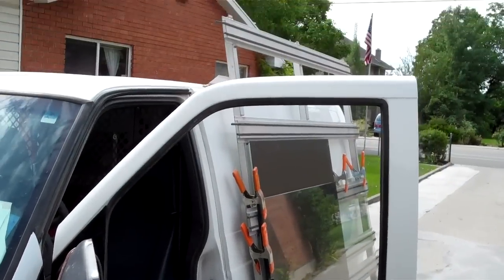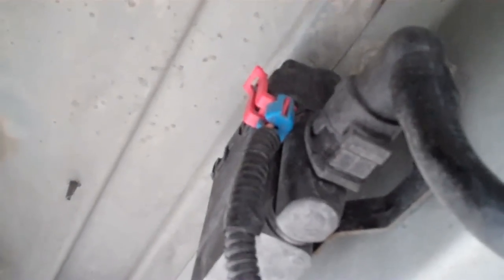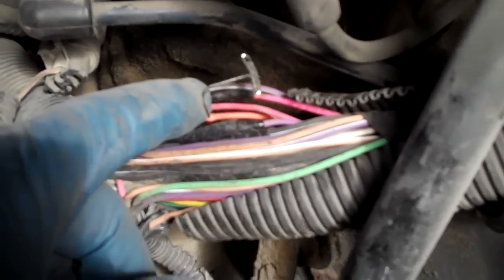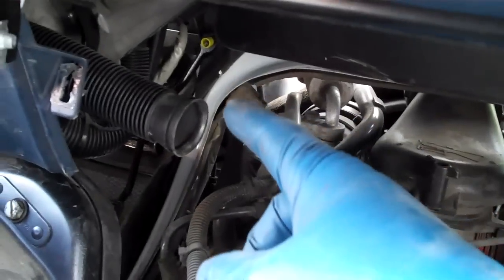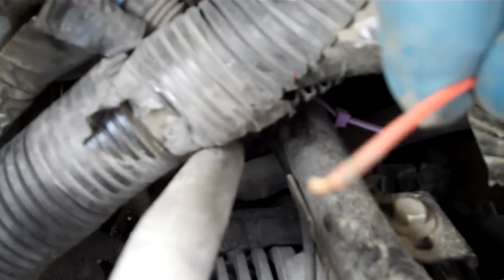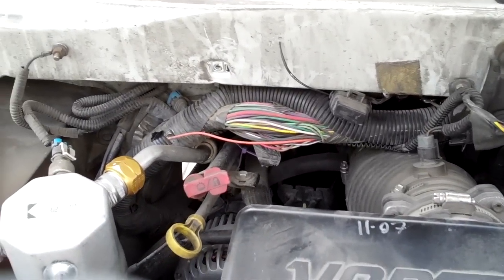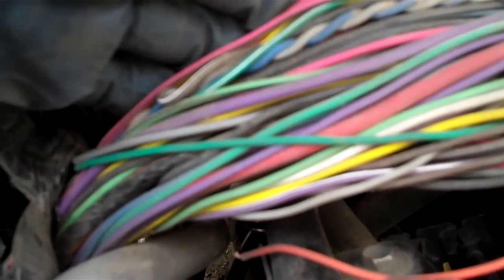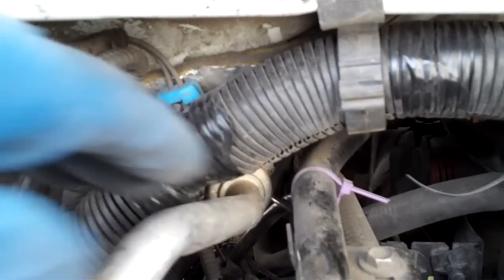2003 Chevy Astrovan Code P0449 and P0455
This is the code reader that I like and have been using most lately for quick basic code retrieval.

2003 Chevy Astrovan Code P0449 and P0455